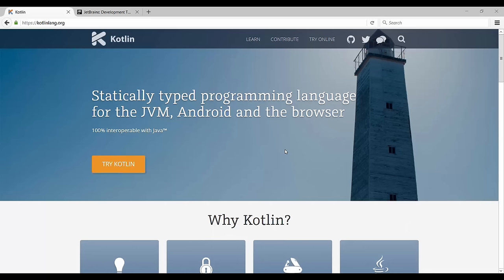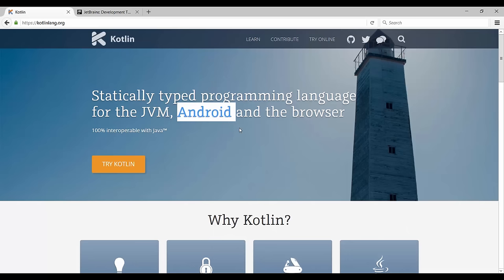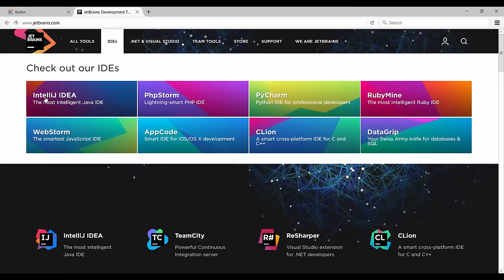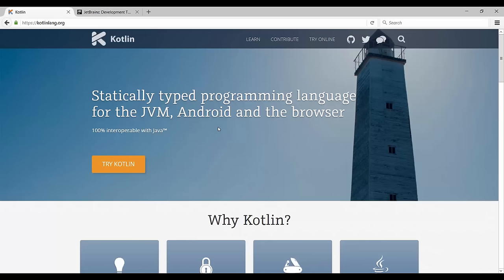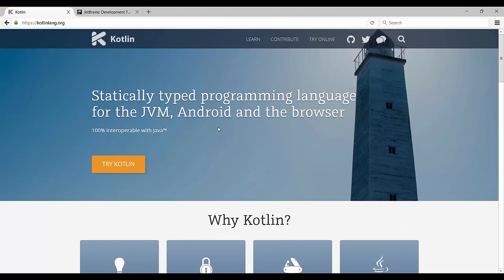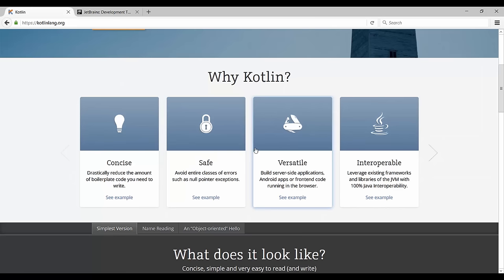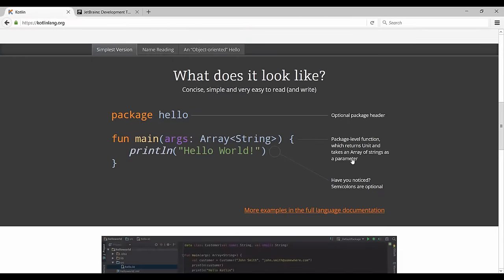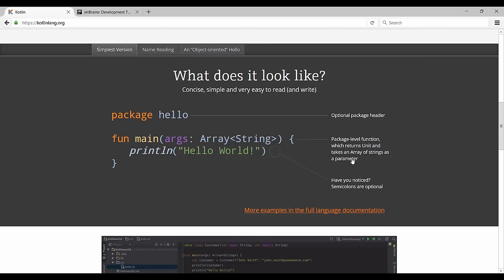Kotlin Tutorial #1: A Brief Overview of Kotlin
Kotlin is a rather new programming language that was recently released in version 1.0! Follow along this Kotlin tutorial to be one of the first to master Kotlin.

Kotlin is an object-oriented and statically typed programming language which is based on Java. In fact, it also runs on the Java Virtual Machine (JVM), so that Kotlin applications can run on every operating system. This means: write your application once, run it anywhere! (This is not the case with C for example where the code has to be compiled on the target system).

This is the first video of a course on programming in Kotlin. It even is the FIRST beginner tutorial. Kotlin is mostly used by experienced Java developers who see the advantages of Kotlin. The first 10 tutorials of the course are available for free on YouTube so you can check them out to get a glimpse and decide if you want to know more (why would you not?).

Why Learn Kotlin?

Kotlin is one of the most modern languages out there, along with Scala, Groovy, Go and more. These languages are designed with state-of-the-art language concepts. You see, computer scientists and developers learned a lot since the release of Java 1.0 in 1996 for example. Sure, languages like Java have improved significantly since then and I really like Java, but some concepts are woven deeply into the language and cannot simply be undone (such as the null pointer in Java). This is why, after 20 years, new languages like Kotlin provide a promising path to fixing these issues.

In short: modern languages (like Kotlin) include what we learned from the issues of older languages (like Java).

Kotlin is a programming language with a solid design using solid language concepts. You will see what I mean by following along the course. This is a beginner-friendly course but still, you'll get a lot out of it even if you're familiar with Java or a similar programming language.

Also, after going through the Kotlin tutorials, you will actually be able to learn other programming languages much more easily as well. Once you understand concepts such as variables, conditionals, loops and object-orientation, you'll find that you also understand Java, Swift, or Scala code.

Go Serious!

Inside the course, I'll be there to help you with any questions you may have. Also, we'll go through many more topics than you find here on YouTube, such as data structures, object-orientation, and functional programming. Once you're inside the course, it will be extended for free and you will have life-long access.